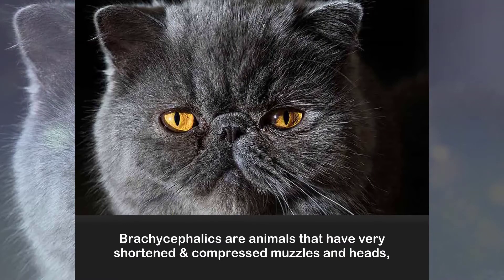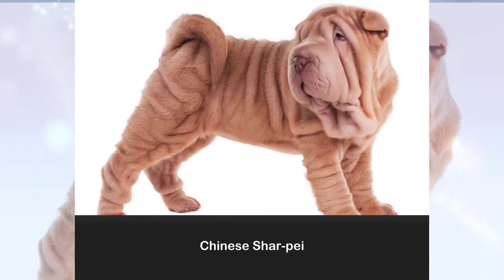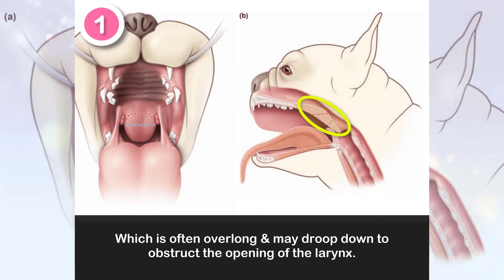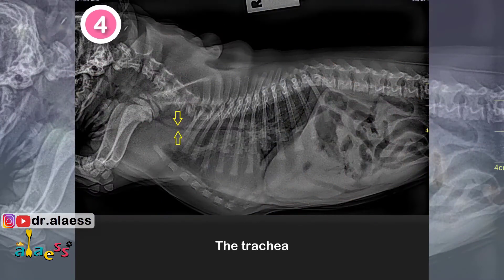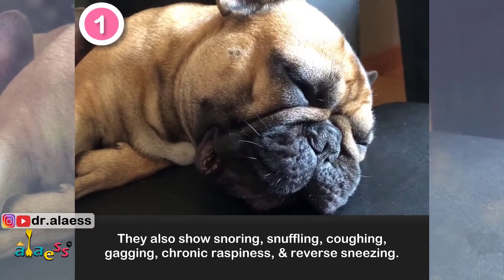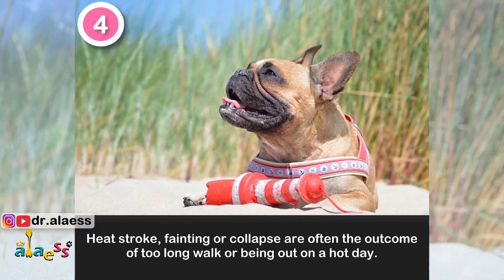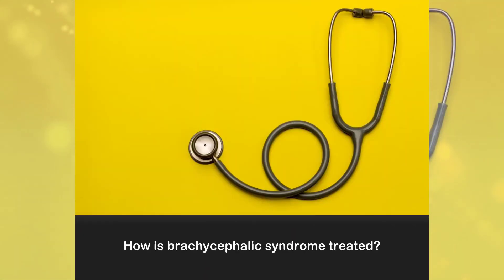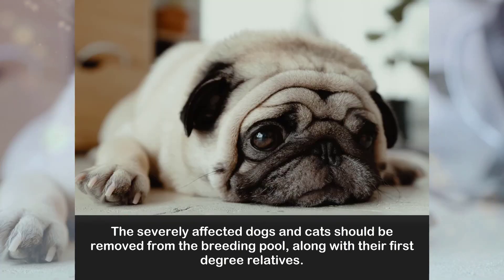Brachycephalic Airway Obstruction Syndrome in Flat-Faced Dogs and Cats! (What is the Treatment?)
Most people are not familiar with the term brachycephalic, The word comes from Greek roots brachy, meaning short, and cephalic, meaning head.
Brachycephalic dogs and cats have been bred so as to possess a normal lower jaw that is in proportion to their body size, and a compressed upper jaw. In producing this cosmetic appearance, we have compromised these animals in many important ways, and you as an owner must be familiar with the needs of your pet.

This is a Channel for Whoever Loves Pets.